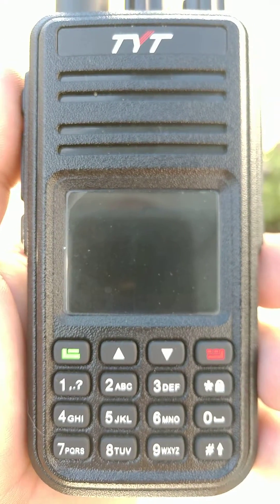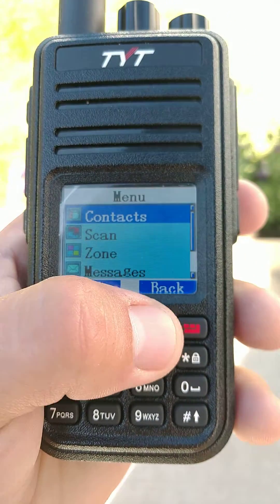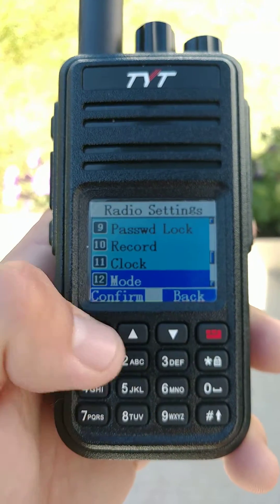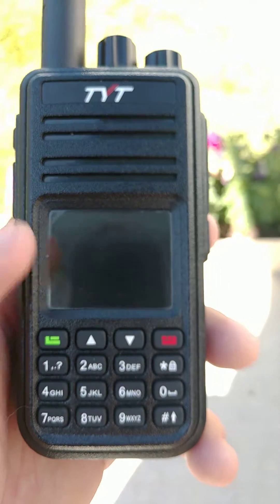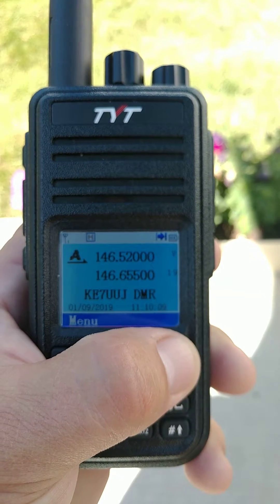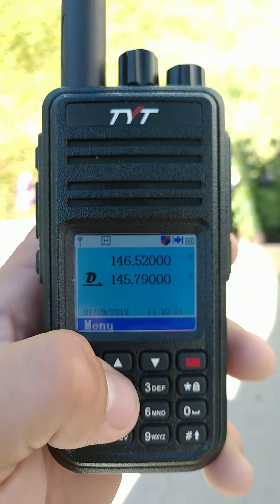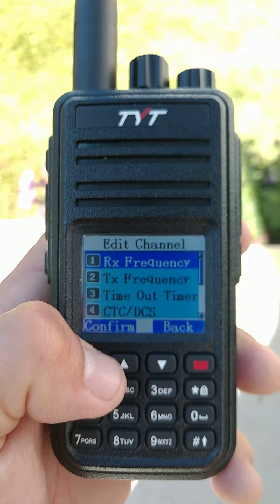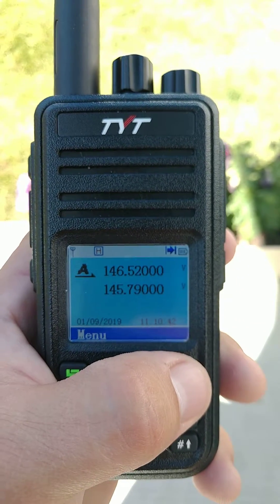Putting the TYT MD UV-380 in VFO mode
Putting the TYT MD-UV380 in VFO mode